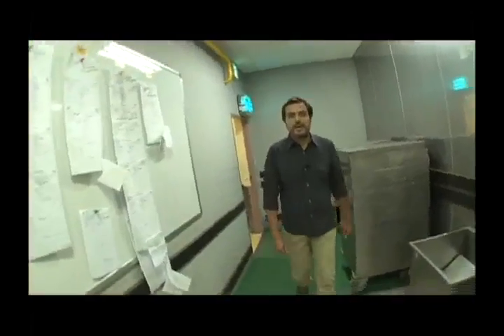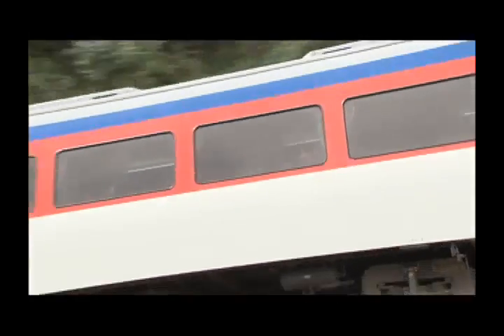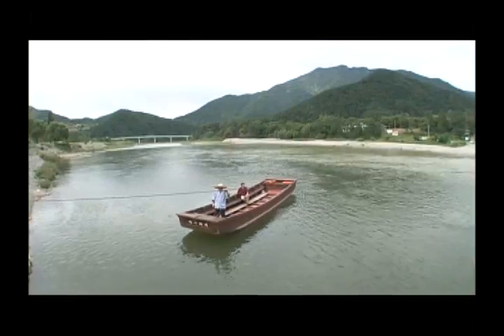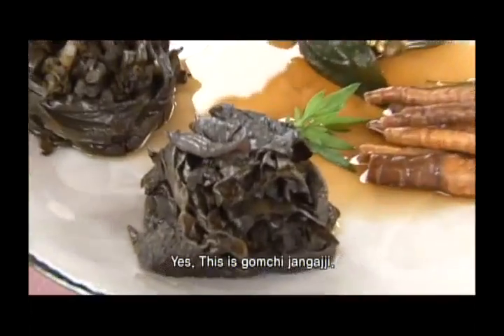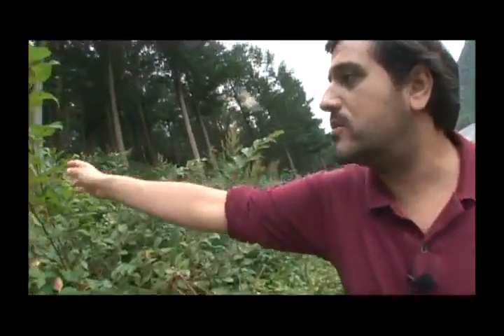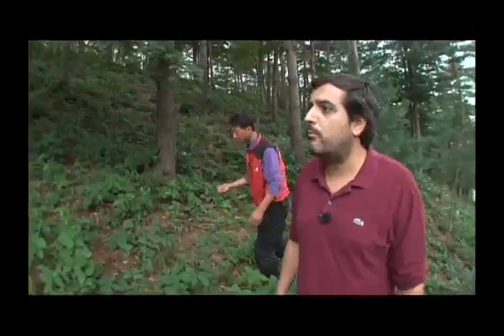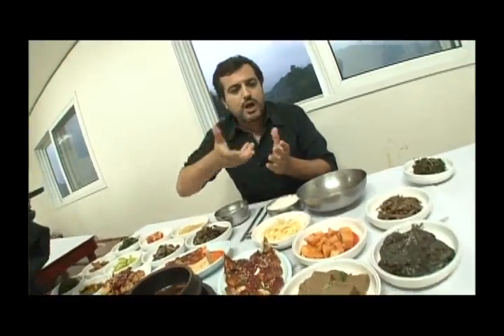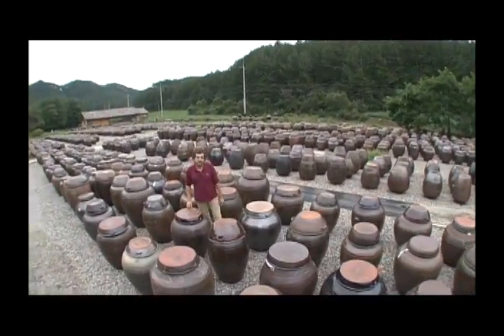Tasty Trail Benbjamin - Jeongseon